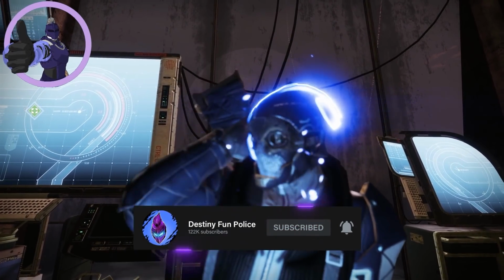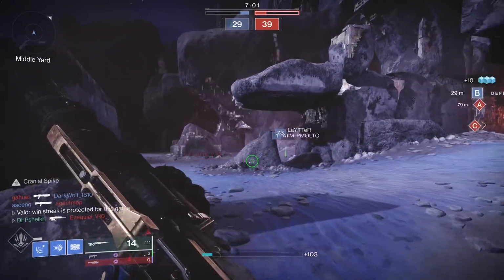Lion Rampant With Dead Man Tale's Catalyst = Space Cowboy - Destiny 2 Season Of The Chosen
Combining Lion Ramapant's Jet Jump perk with The Dead Man's Tale Catalyst Dark Forged Trigger equals almost perfect in air hip fire accuracy, very fun stuff!